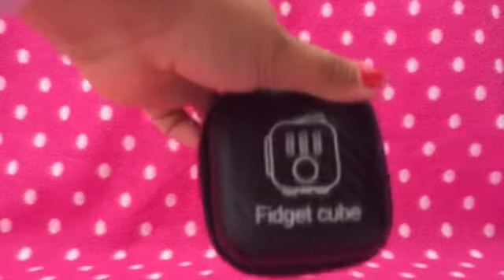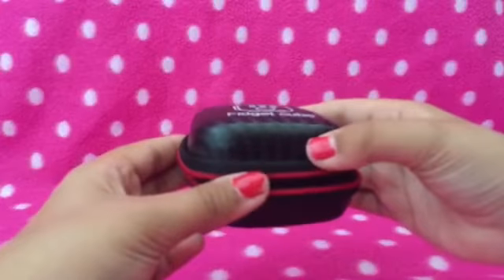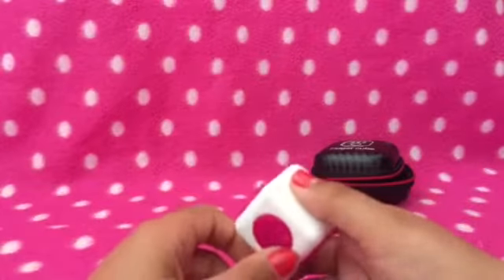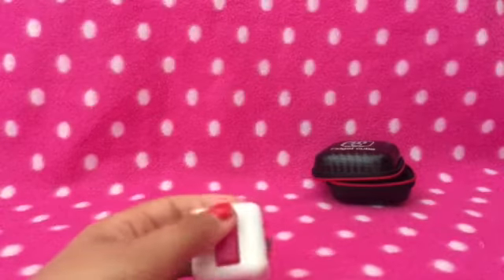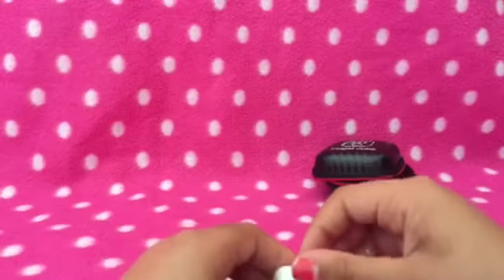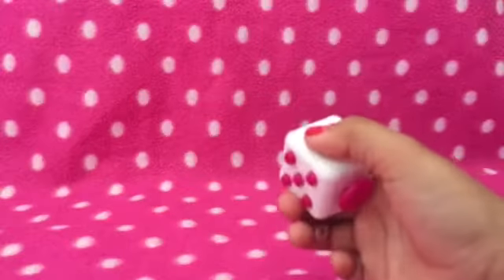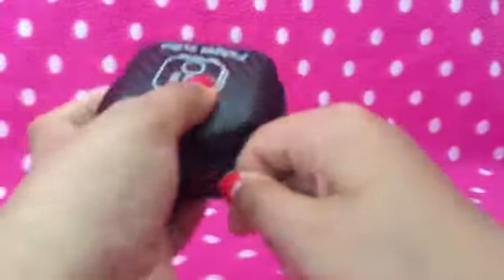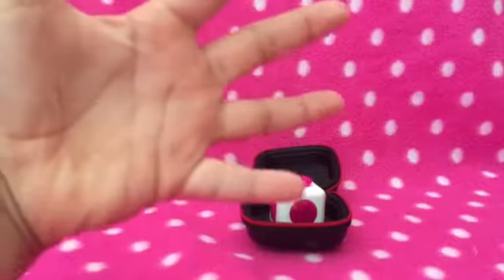Fidget cube review